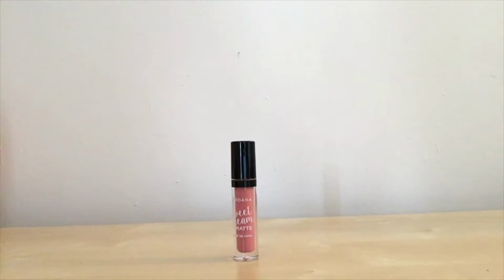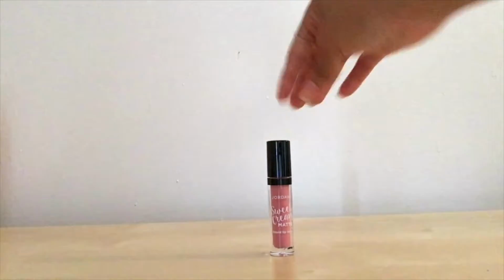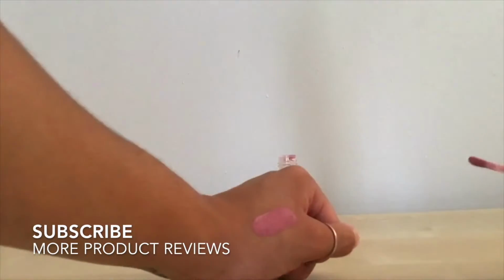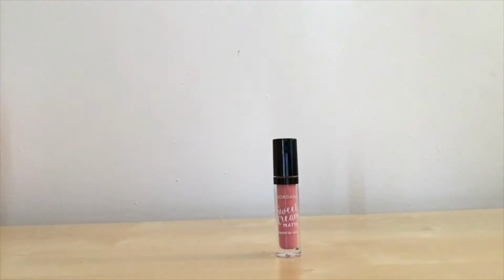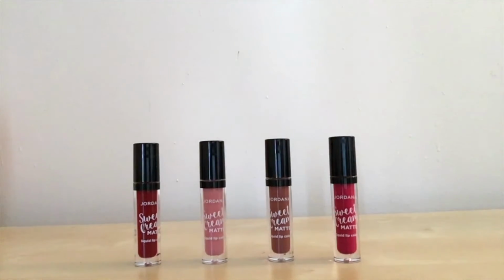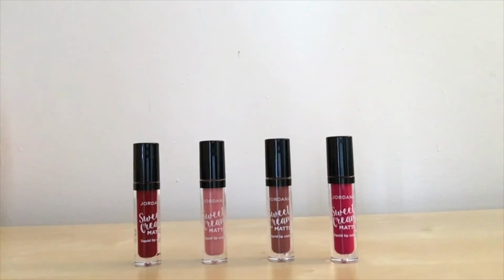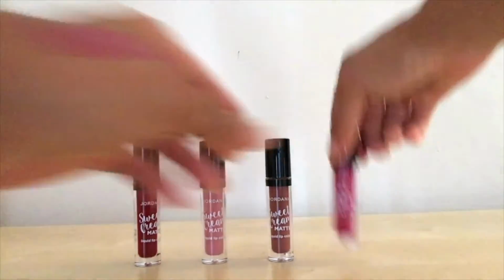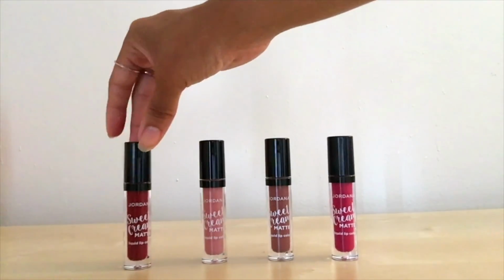✅ How To Use Jordana Sweet Cream Matte Liquid Lip Color Review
About this product:

Jordana Sweet Cream Matte Liquid Lip Color

A water-resistant liquid lipstick.

Available in a range of dessert inspired shades, Sweet Cream Matte Liquid Lip Color creates a light, comfortable and highly-pigmented lip look. Infused with vitamin A, the comfortable and non-drying formula stays fresh for up to 16 hours, creating a rich and enviable matte finish.